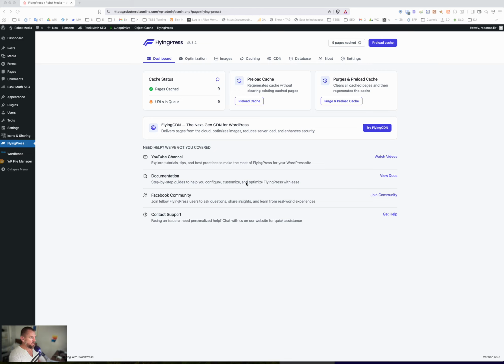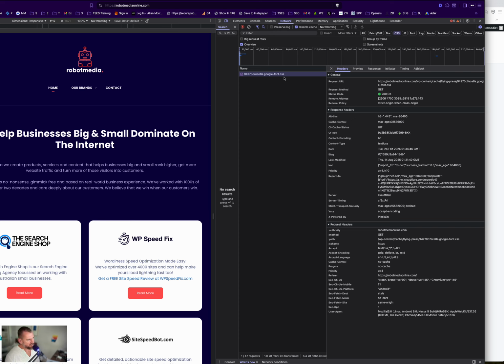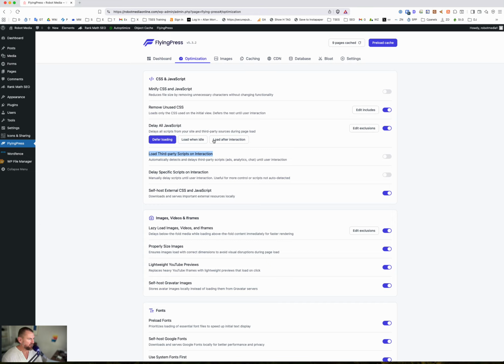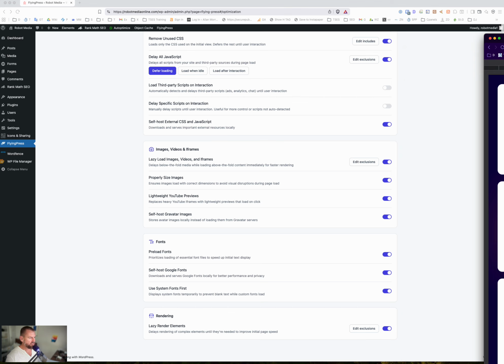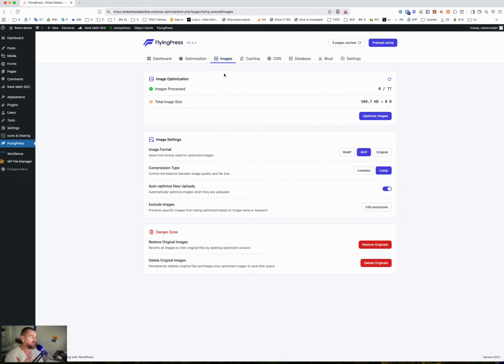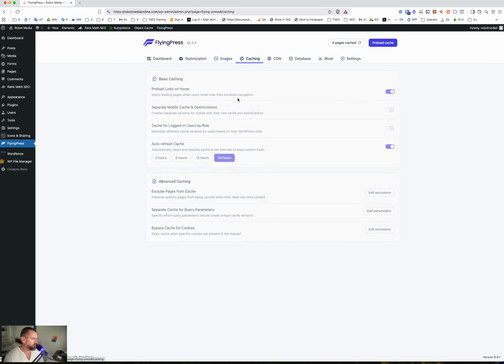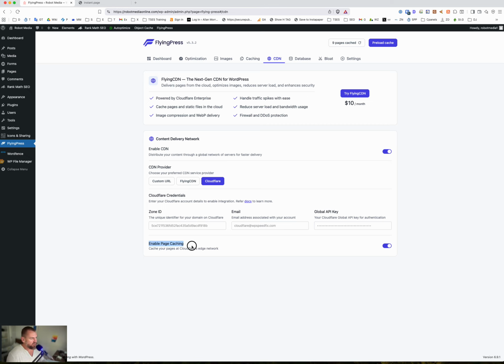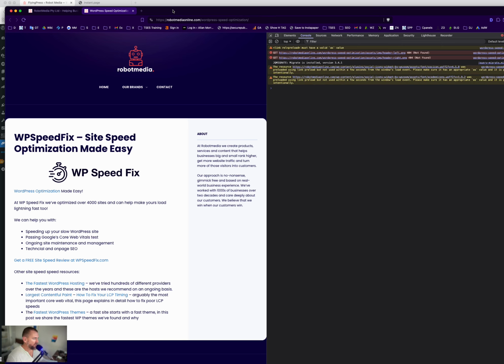Flying Press Plugin - Best Settings & Configuration For Site Speed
In this video we're talking about the best settings for the Flying Press site speed optimization plugin and the configuration that will squeeze the most speed AND reliability from your website.

** FlyingPress Alternatives **
If you're looking for a FlyingPress alternative, we typically recommend - generally it's a bit more conservative than FlyingPress and can be a bit more reliable and stable in some scenarios particularly with complex sites.

In this video we'll talk though:

-why we NEVER use minify CSS, minify Javascript or Javascript combining
-FlyingPress full settings walk through
-JS defer and delay JS settings
-why we recommend ONLY using Cloudflare for CDN

.and more

If you're looking to test the speed of your WordPress site, try our FREE AI Powered WordPress Speed Test